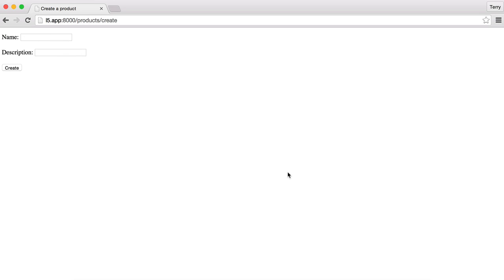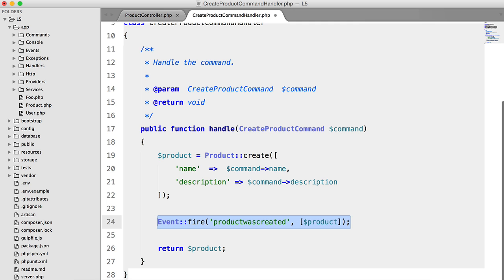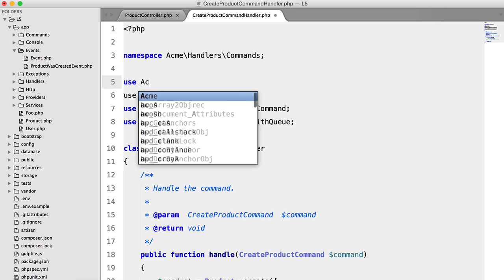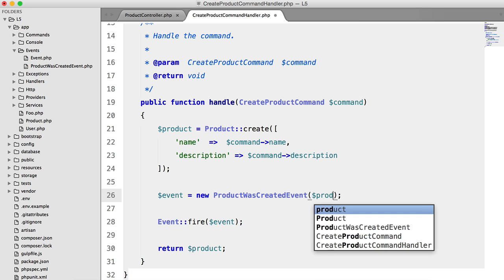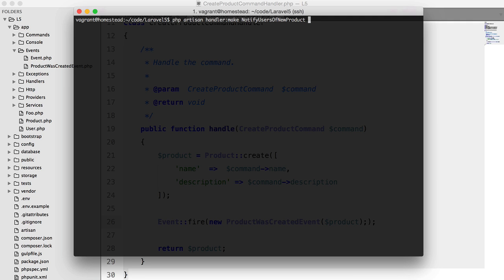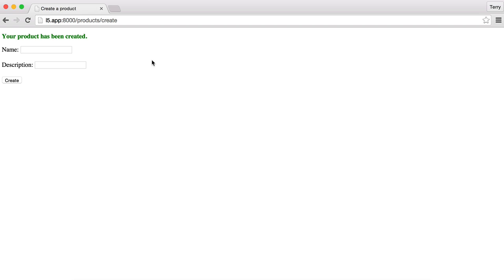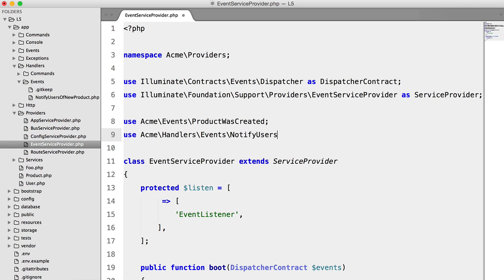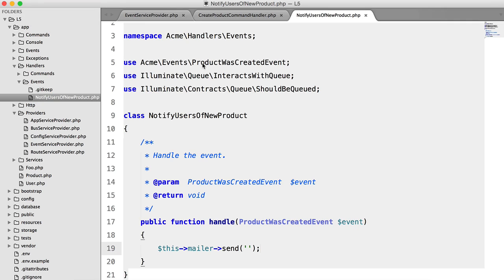Laravel 5: What's new?: Events & Handlers (5/5)